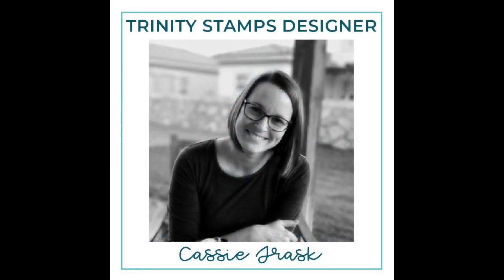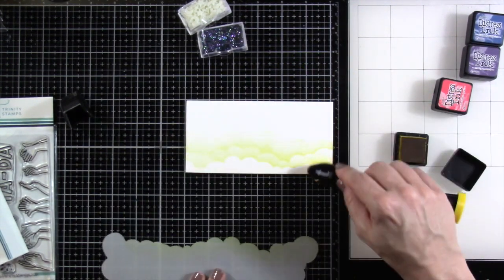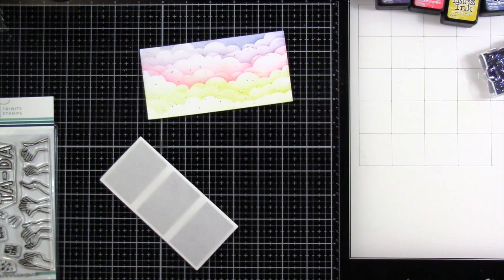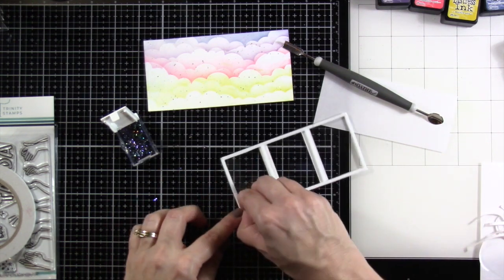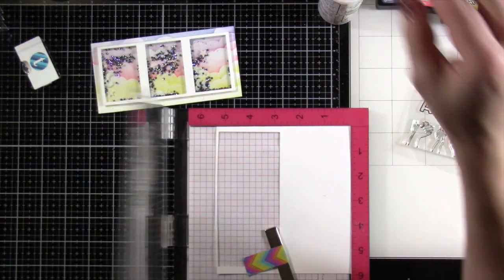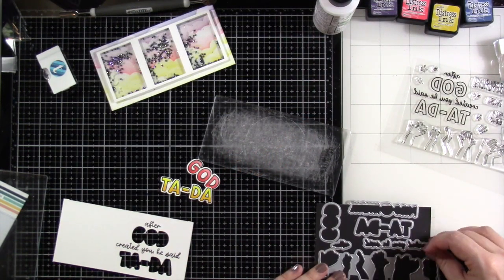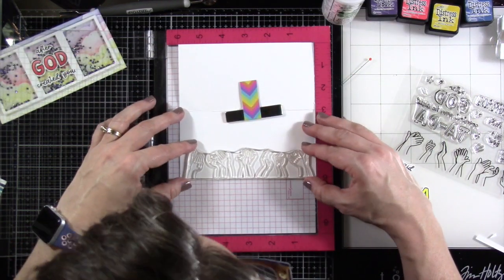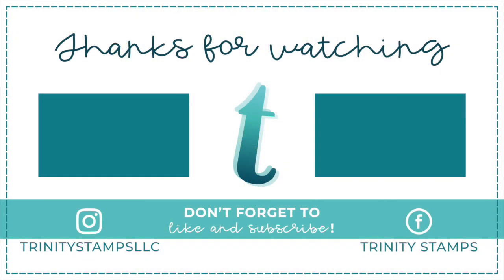Ta da Mini Slimline Shaker Card with Trinity Stamps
Join Cassie as she shares her process for making this fun mini slimline shaker card!

This project was created by Creative Team Member:  Cassie Trask
Supplies used for this project:

• (1) Puffy Cloud Layers - 6x9" Laser Cut Stencil – Trinity Stamps

• (1) Clean and Simple Mini Slimline Panels Die Set – Trinity Stamps

• (1) Glitter and Gold Trinity Palette : Metallic and Glitter Handmade Water...

• (1) InkOn3 - Fadeout No Line coloring Detail Ink – Trinity Stamps